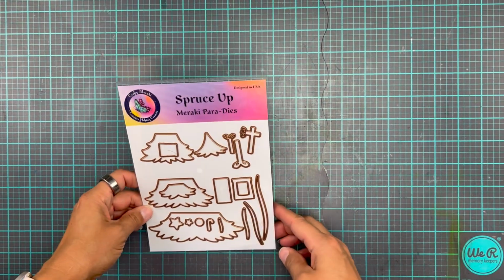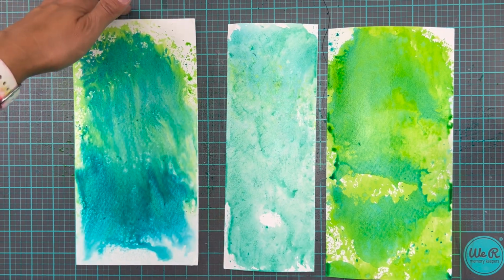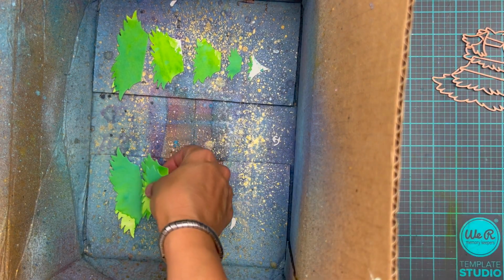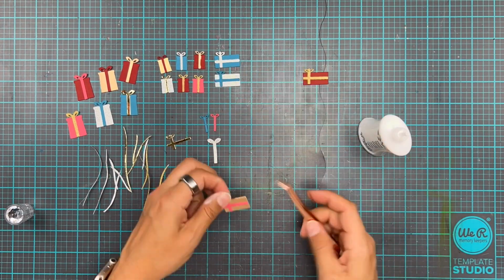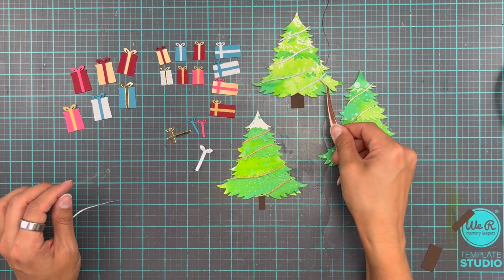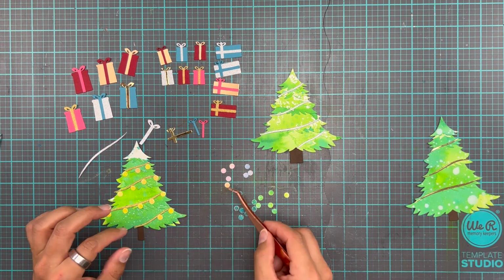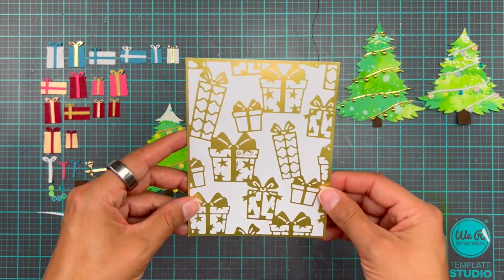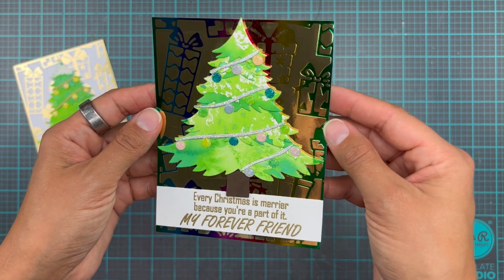Spruce Up Your Crafting! | Ink Smooshing | Diecutting | Hot Foiling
Hi Crafty Meraki friends!
It’s Erica back on the YouTube channel today, and I’m using the Spruced Up diecut set again.
First, I made my own coloured card stock by ink smooshing, and I also used up little scraps of sparkly heat embossed pieces and ended up with enough bits to make three cards!

Lots of love and happy crafting from Erica
You can find more of my work on Instagram

Inks used for the smooshing
Shark Tooth White